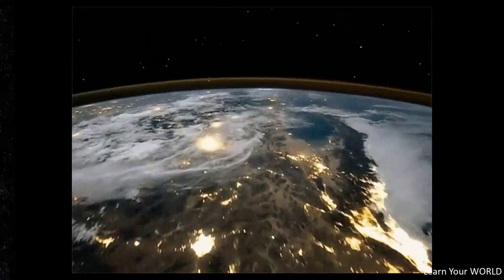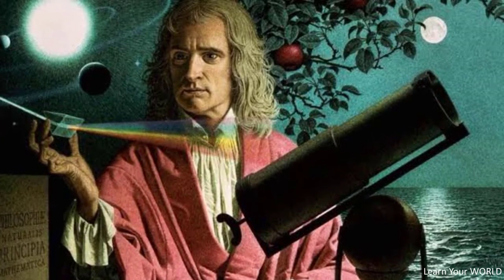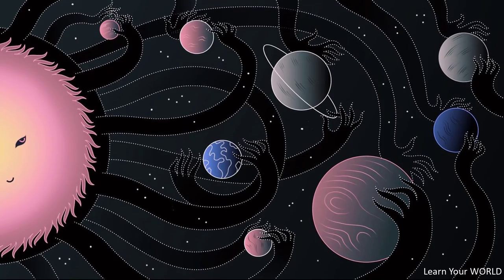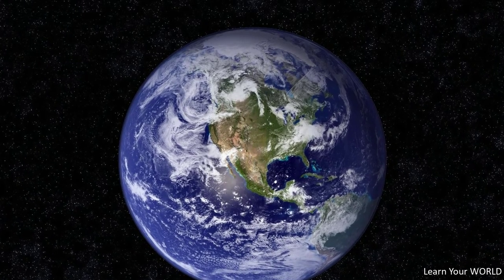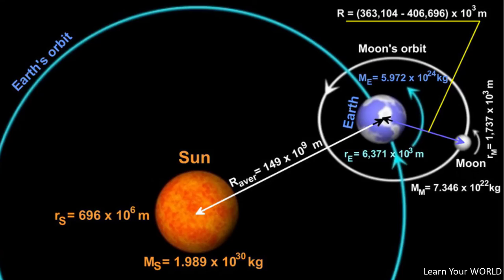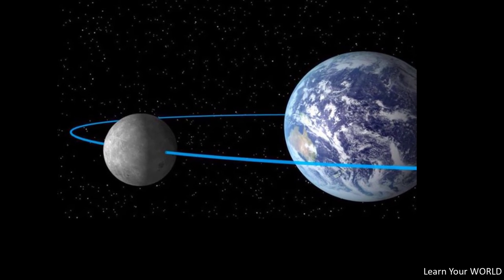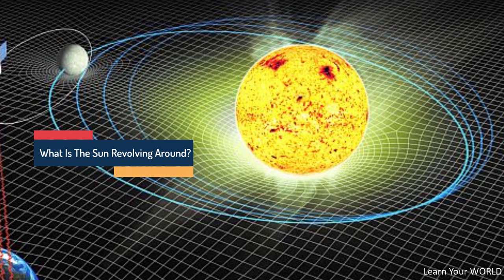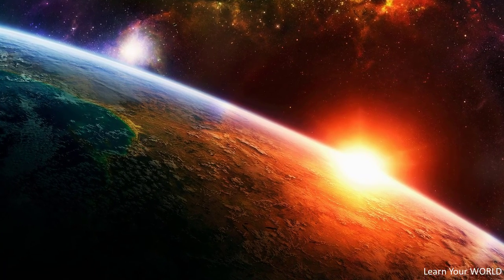Gravity? Why are the Earth and the Sun not launched into space? / What does the sun revolve around?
Hello, I will introduce you to our world on this channel. I will broadcast my videos with subtitles in many languages such as English, Turkish, German and Russian.

00:00 Gravity.
01:30 Where Does it Pull Gravity?
03:06 So Why Doesn't It Blow?
06:15 What Is The Sun Revolving Around?